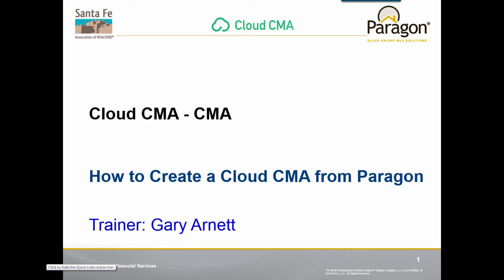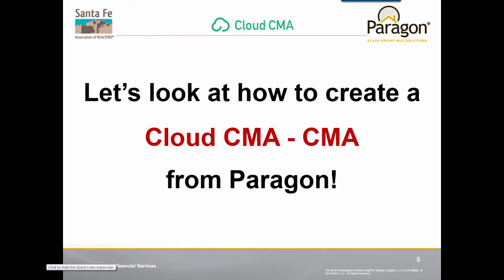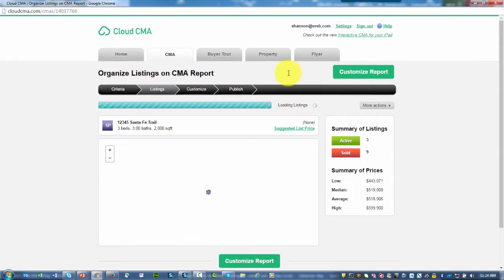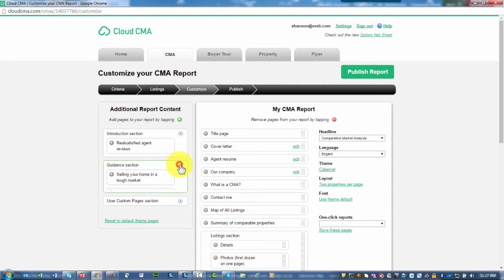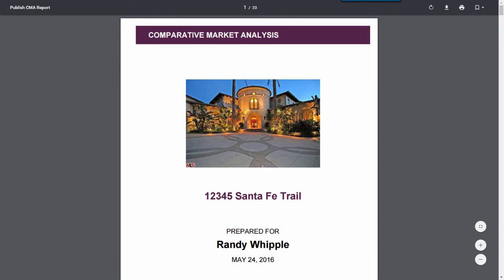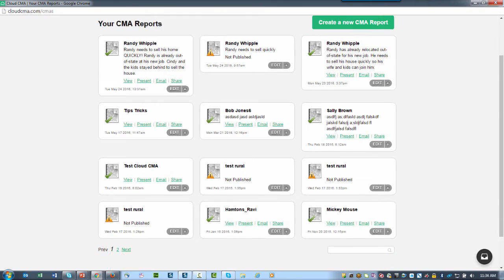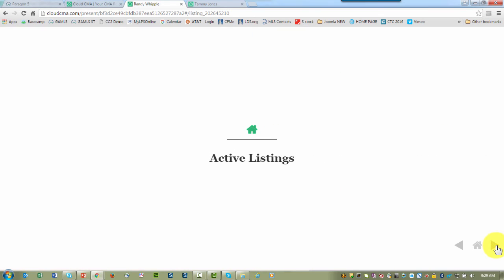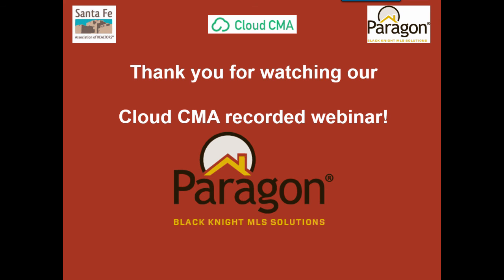Create a Cloud CMA - CMA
Learn how to use Paragon to begin your Cloud CMA based CMA.  See how to select your Comps in Paragon; Add your Comps to Cloud CMA; Customize your CMA presentation; View your CMA presentation; Email your CMA to your Seller and so much more.

Cloud CMA products are designed with tablets in mind.  You can use your tablet to make your Listing Presentation.  With a simple swipe you can move through your presentation pages and swipe down to see more details about each Comp.